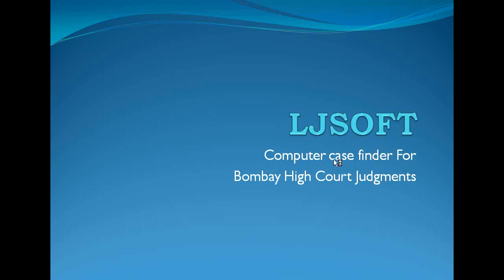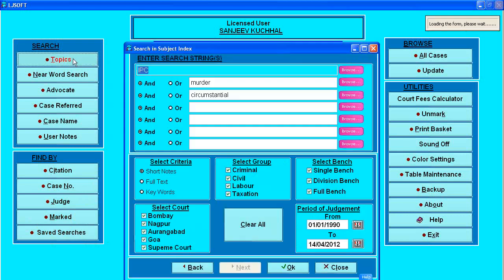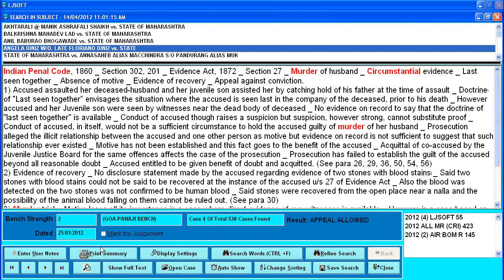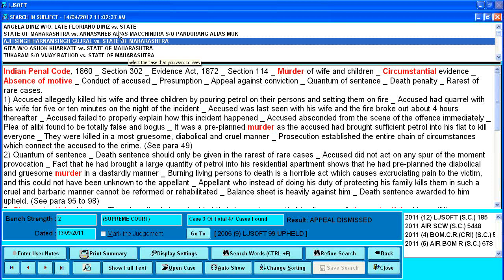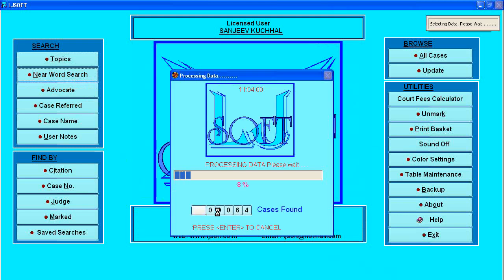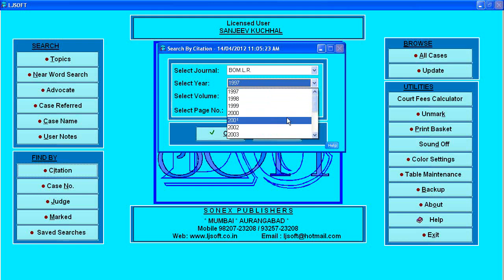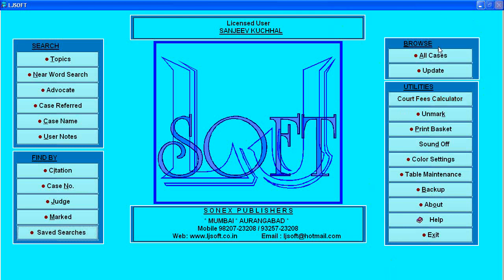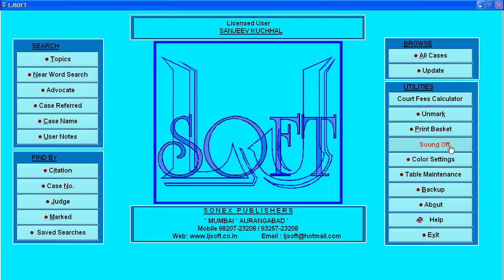LJSOFT_DEMO.wmv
Computer Case finder for Bombay High Court Judgments compiling judgments published in all the journals.